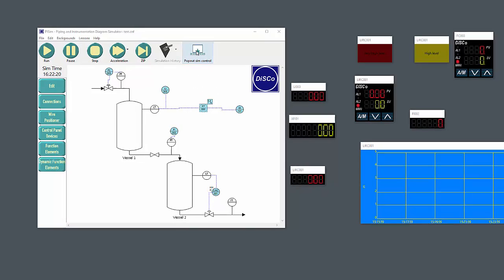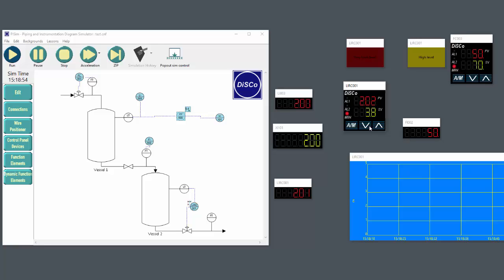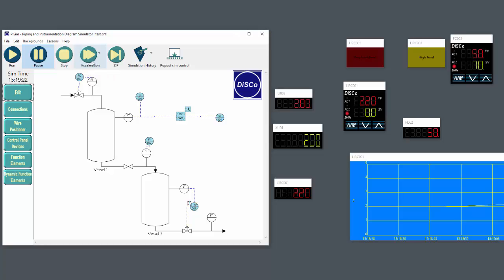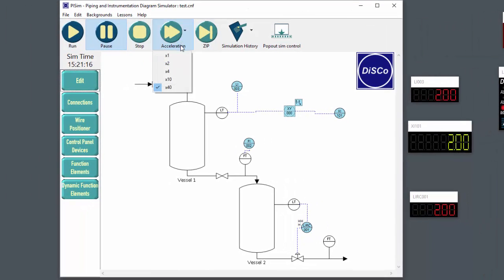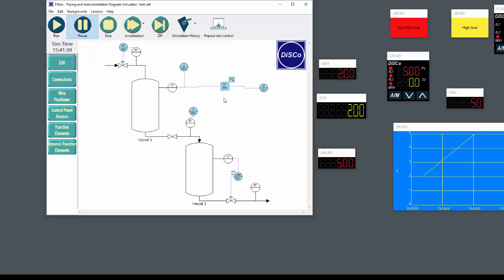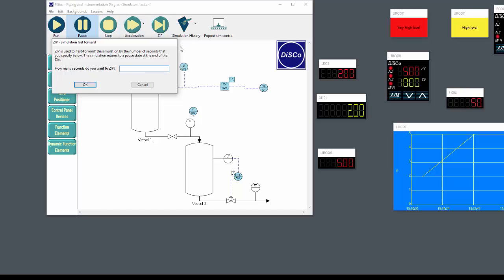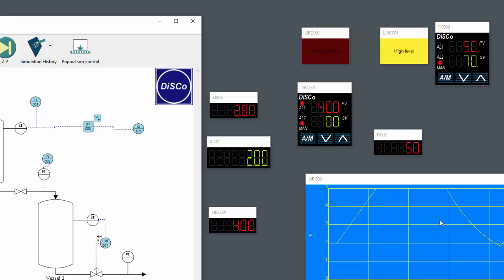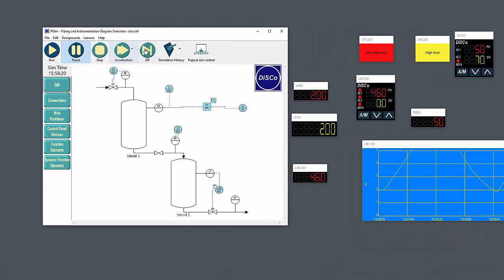Running a simulation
Starting, pausing, stopping, accelerating and zipping a PISim simulation